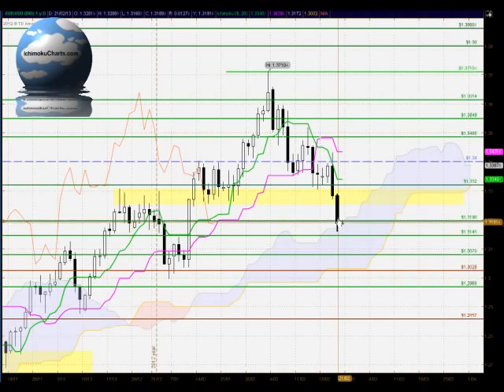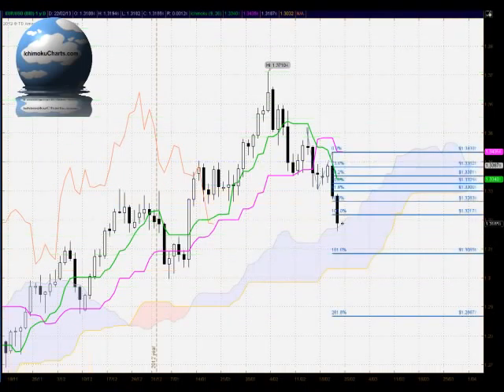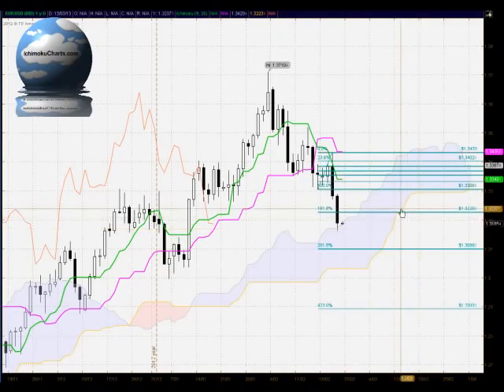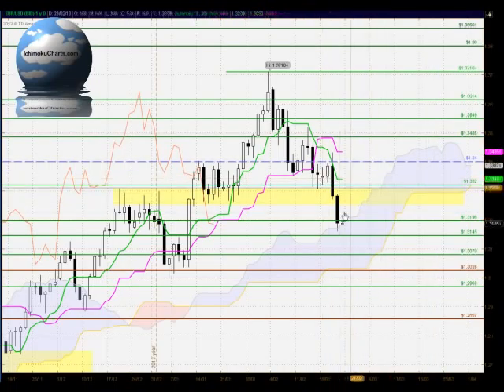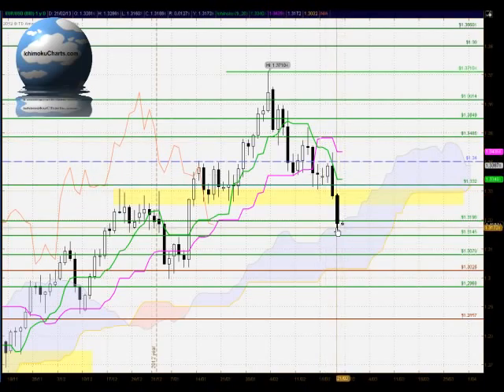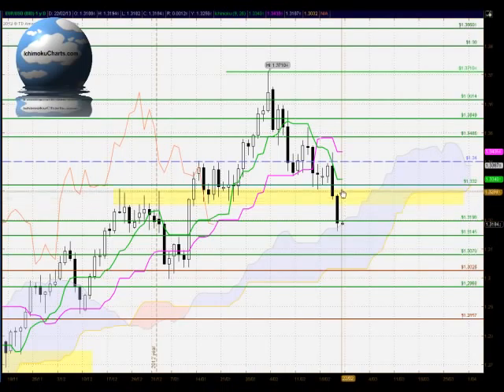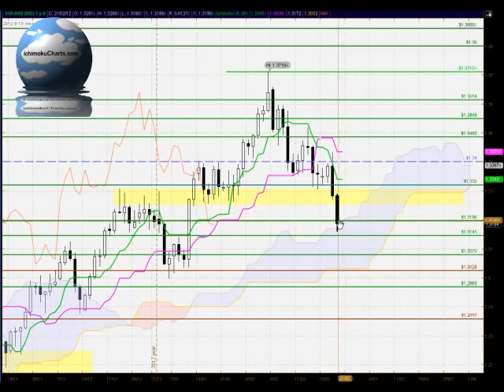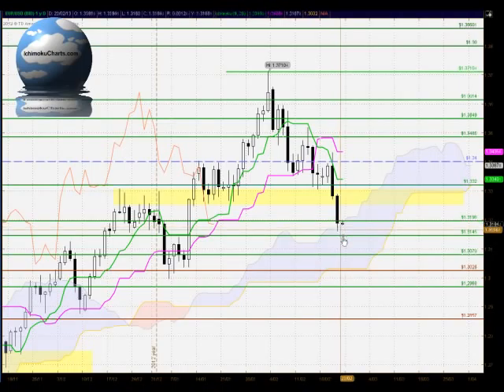Daily EUR/USD FX FREE Ichimoku, Candlestick and Fibonacci analysis for February 21st 2013